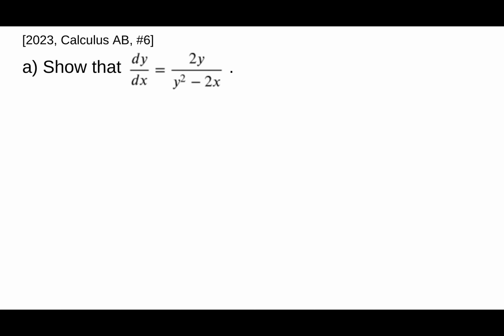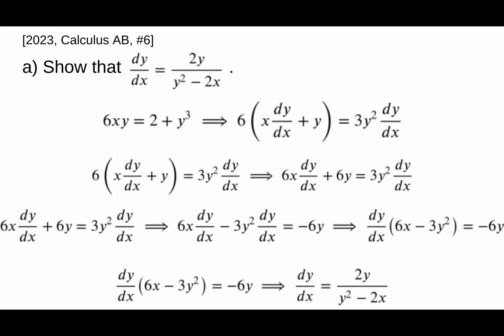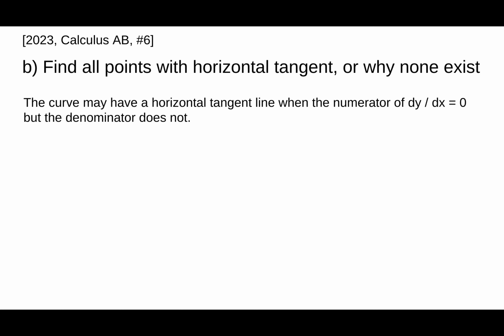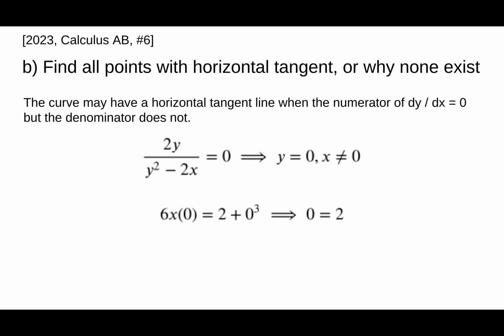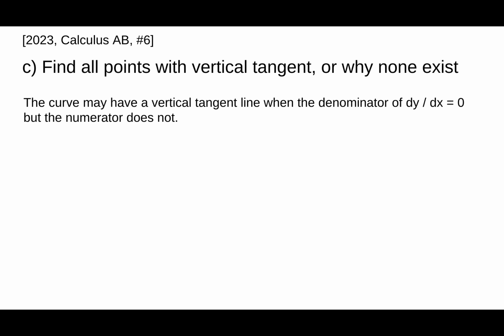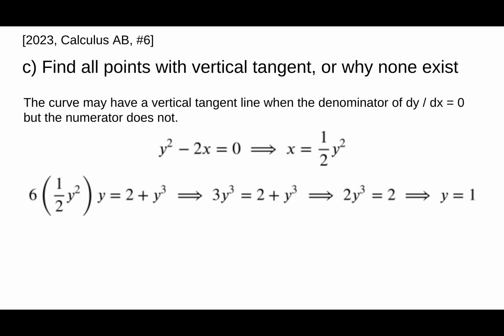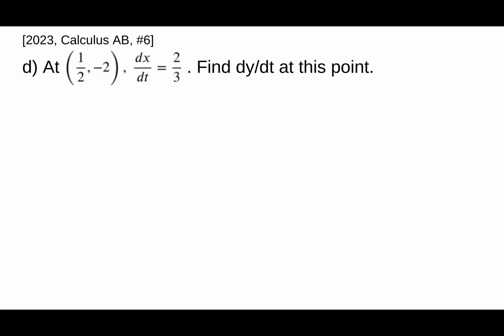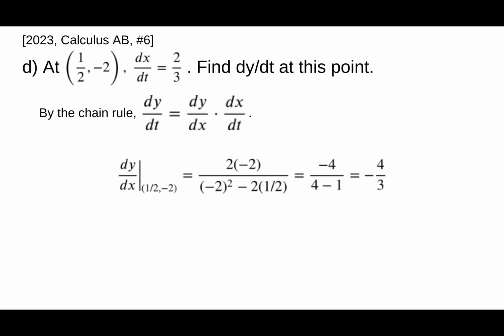AP Calculus AB - 2023: #6